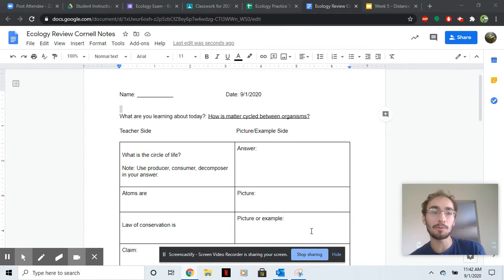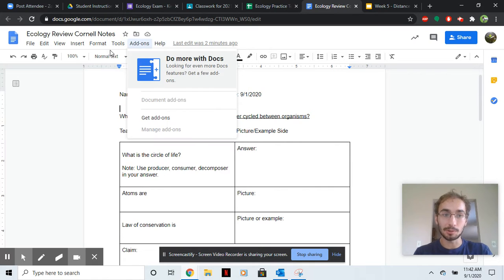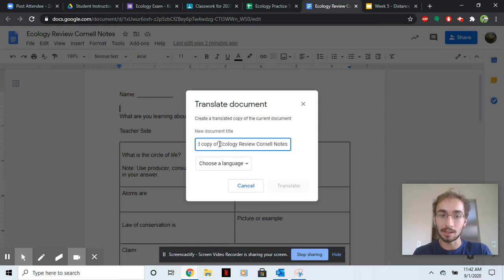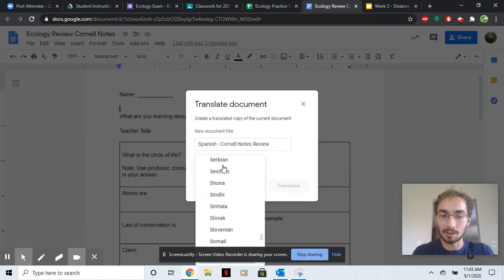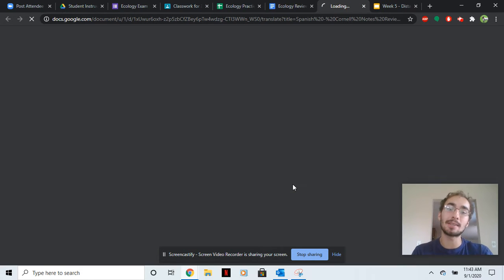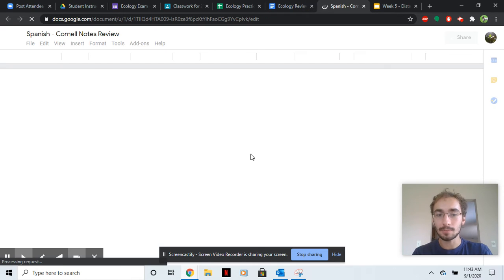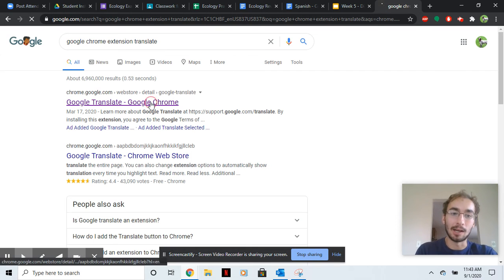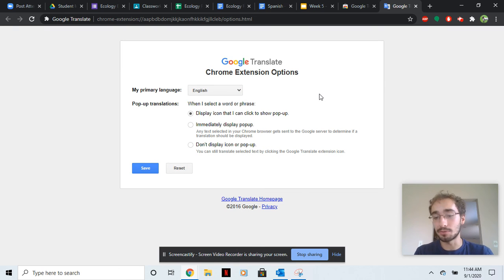How to Translate a Google Doc + Translate Chrome Extension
Students learn how to translate a google document and how to use the translate chrome extension.